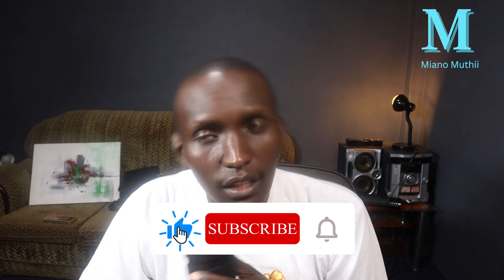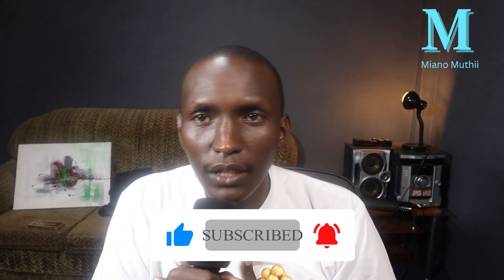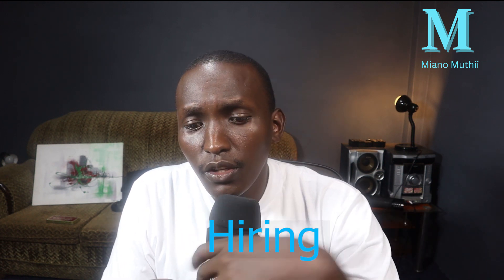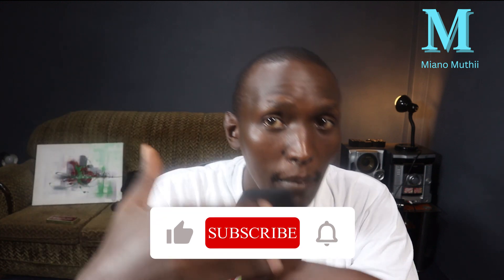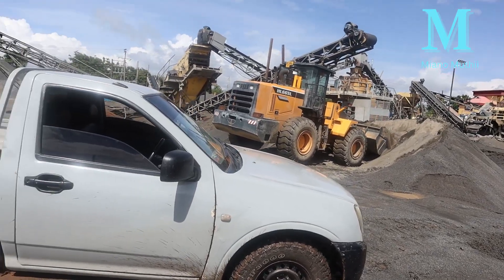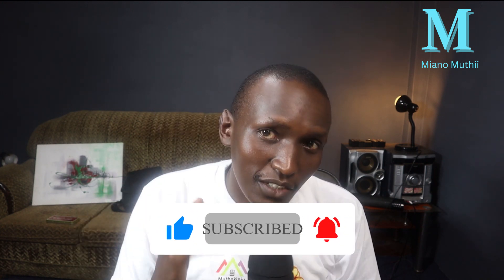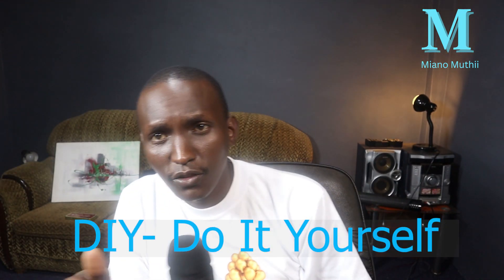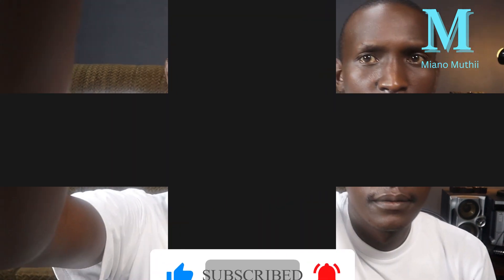Ways to save Money in Constructions in Kenya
In this video, I will be sharing with you some of the ways I have learned and used to save money while building. Whether you are building a new home or renovating your current one, saving money can be a challenge. However, with a bit of creativity and resourcefulness, it is possible to save a significant amount of money. I will be sharing some of the tips and tricks I have picked up along the way, including negotiating with contractors, finding deals on materials, and finding alternative solutions to expensive options. Tune in to learn how you can save money on your next building project.